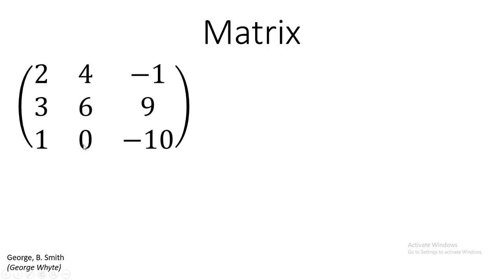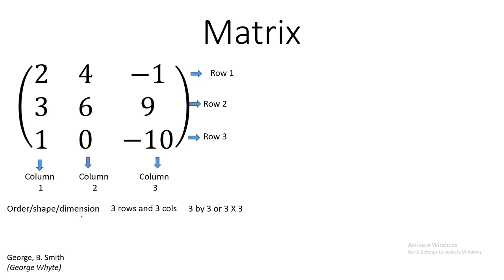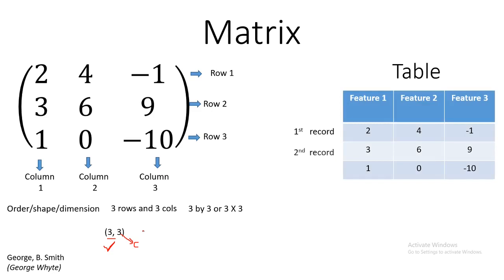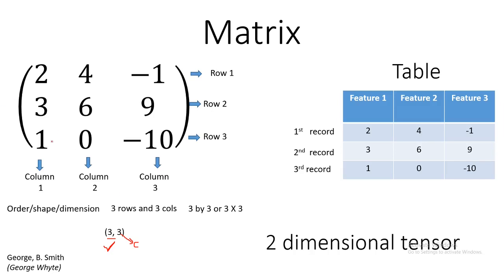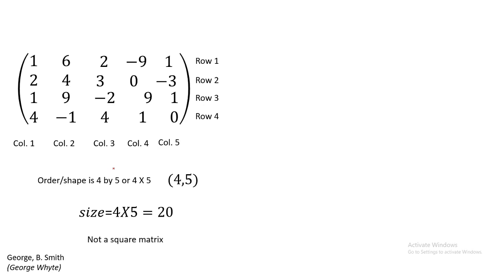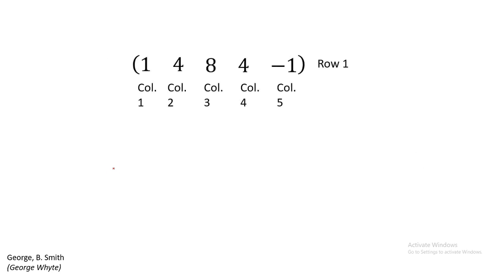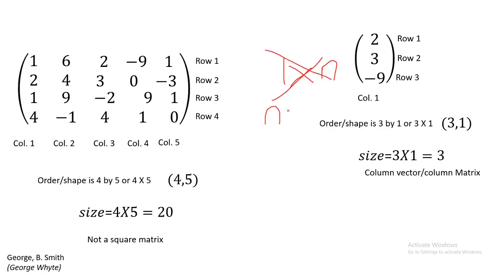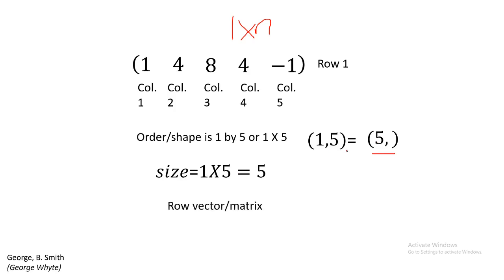1. Linear Algebra with python/Numpy. Matrices and Determinant. Matrices, types, shape and dimension.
This is officially the first video on this course. In this video, we shall be considering what is matrices, some types of matrices, their dimensions, shape and size.
Understanding matrices is the gateway to the understanding of linear algebra and this is your passport to that. Have fun.
Thanks!

In the next video, i will be having a demo with the python language on how to create matrices and determine some of it's properties.